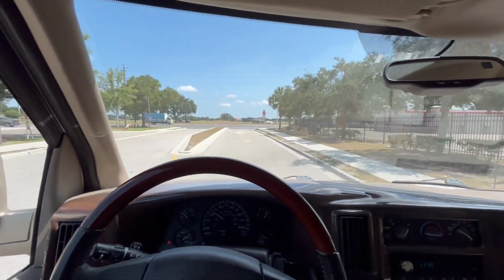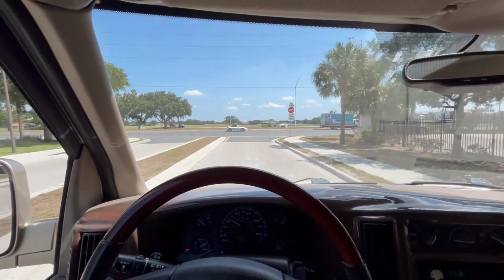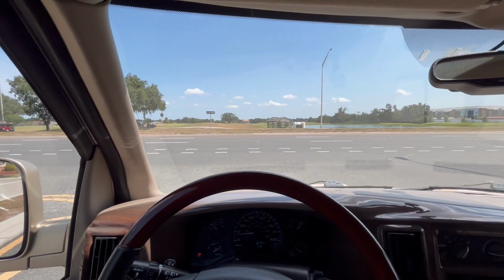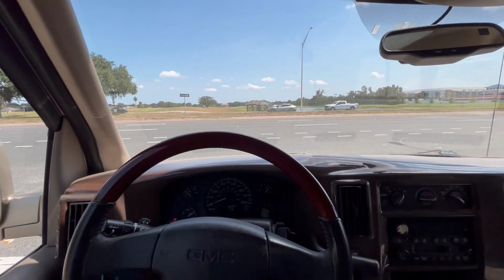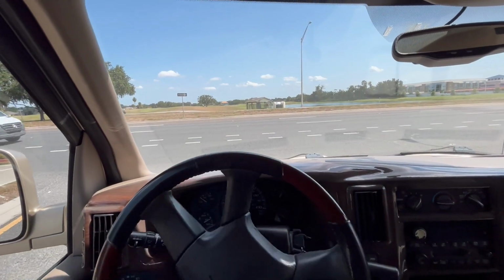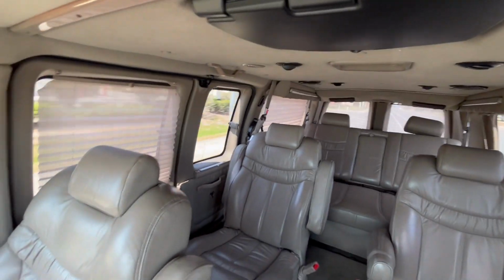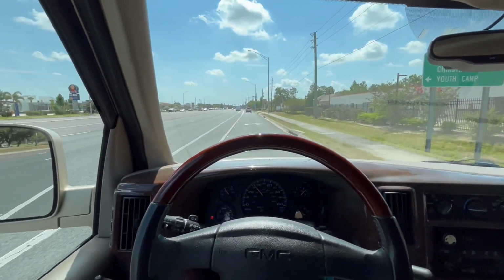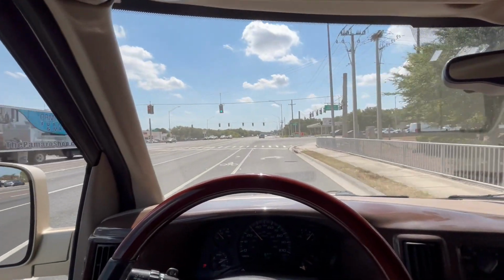2005 GMC Savana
2005 GMC Savana Van Limited

We have a 2005 GMC Savana Van Limited here at Skyway Classics that is very plush, a special Limited Edition, has a Vortech engine and automatic transmission for great cruising and comfort while traveling.

Features

2005 GMC Savana Van Limited

Vortec engine
Factory stock
Power steering
Power brakes
Air conditioning
Clean, painted, and detailed engine compartment
Factory aluminum 5-spoke mag wheels
Black sidewall tires
Tan leather twin front bucket seat interior
Matching rear seats
Factory wood grain dash with all the correct gauges and controls
GMC black steering wheel
Tan carpet
Floor mats
Stereo Radio System
Air conditioning
Automatic shifter on the column
Our 2005 GMC wears a gold colored paint job
Graphic design down the sides as well as some pinstriping
It also has great body lines, fitment, lower body moldings, and tinted windows

Mechanical

Our GMC has a great Vortec engine that has been proven to be almost bulletproof in reliability and endurance. It looks all factory stock with power steering and brakes, air conditioning, and sits in a clean, painted, and detailed engine compartment.

It rides on the factory aluminum 5-spoke mag wheels with black sidewall tires and runs and drives extremely well as the transmission shifts on the mark through all the gears.

Interior

The interior is very clean and looks good with minimal wear and tear on the tan leather twin front bucket seat interior with matching rear seats, factory wood grain dash with all the correct gauges and controls, GMC black steering wheel, tan carpet, seatbelts, Floor mats, Stereo Radio System, air conditioning, and automatic shifter on the column.

Exterior

Our 2005 GMC wears a gold colored paint job with a graphic design down the sides as well as some pinstriping. It also has great body lines, fitment, lower body moldings, and tinted windows.

Conclusion

This is a 2005 GMC Savana Van we have at Skyway Classics is a great van to drive and enjoy and won't break the bank like a new one would.

Come see it today.